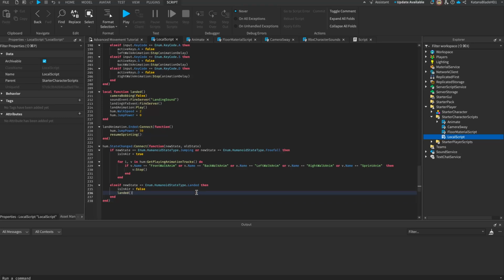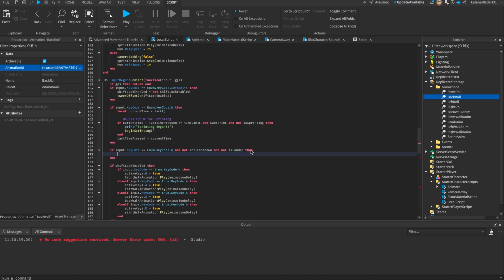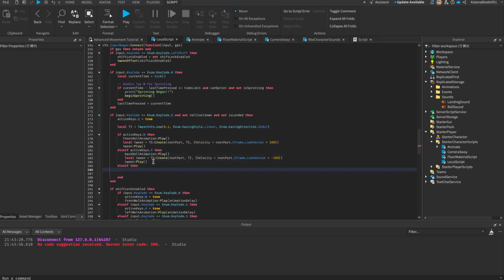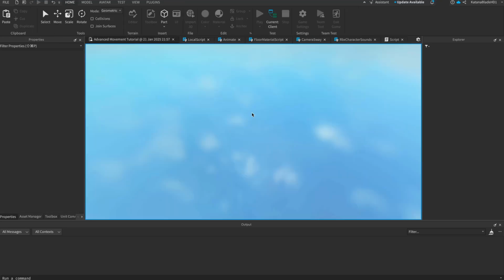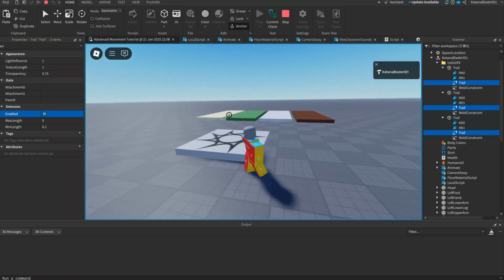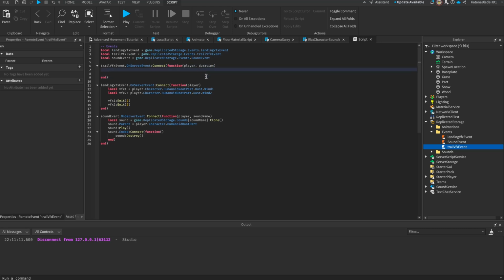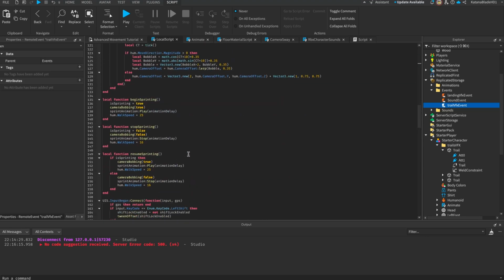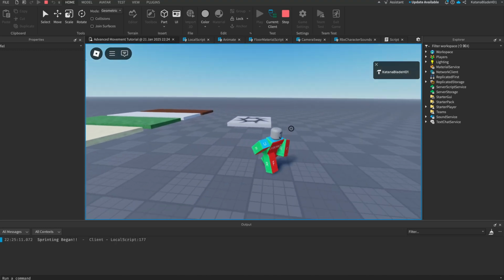Advanced Movement Tutorial | Part 5 | Roll Animations | Roblox Studio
My Animation Pack (Export each of these to Roblox as an animation)

This is the fifth of 6 parts of the Advanced Movement System.

These videos will cover
- Shift Locking
- Directional Movement
- Double Tap W For Sprinting + Camera Bobbing
- Roll Animations
- Landing Animations
- Slide Animations

Chapters:
0:00 Intro
0:04 Inserting Our Animations
1:35 Coding
7:59 Trail & Sound Effects
12:04 Setting Up Trail VFX
15:23 More Scripting!!!
22:40 Fixing Some Bugs
23:09 Fixed!!